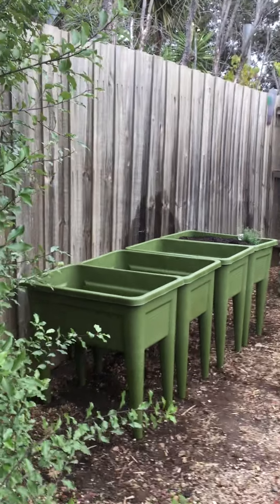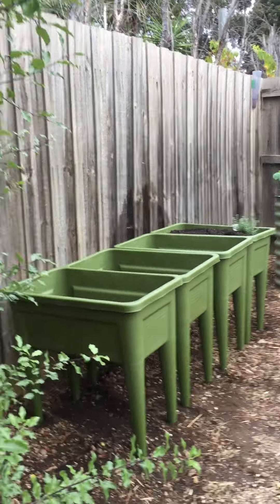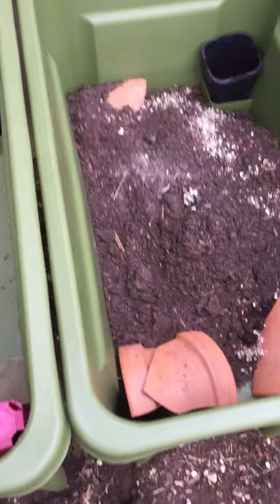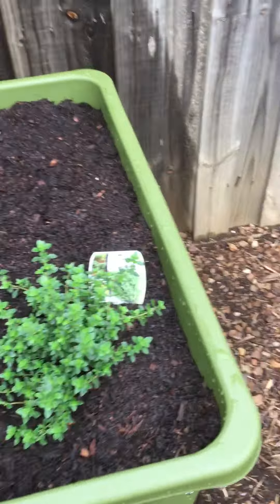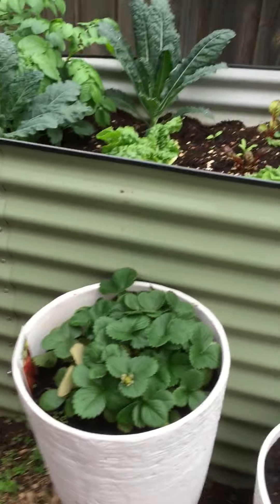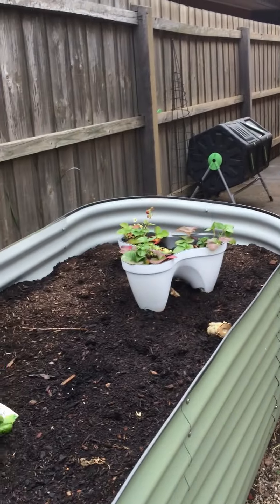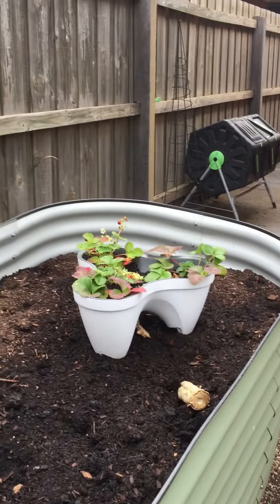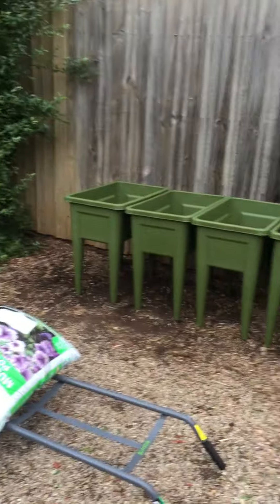New pots are almost ready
Preparation for transplanting strawberries